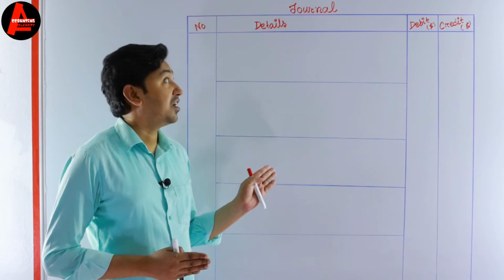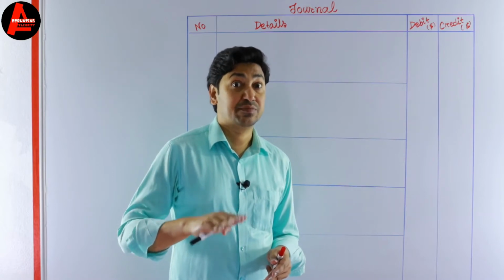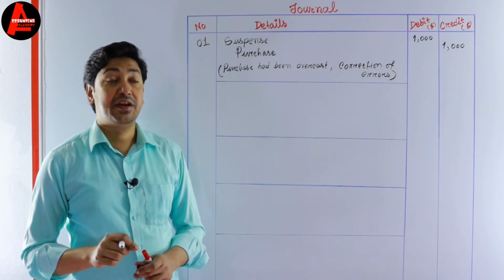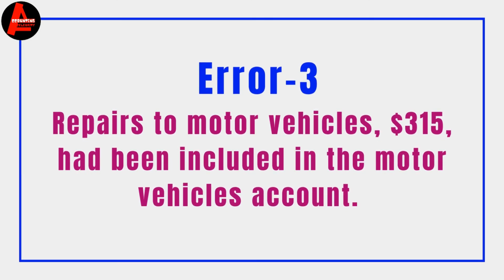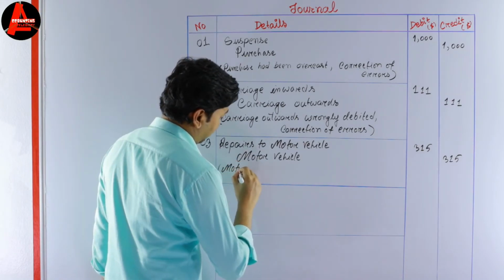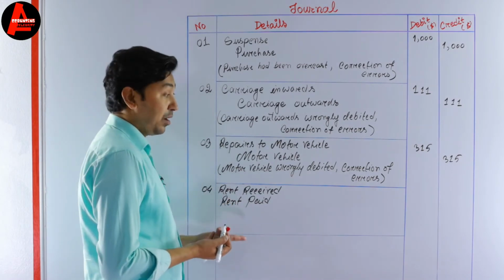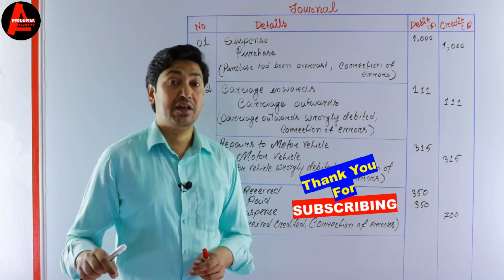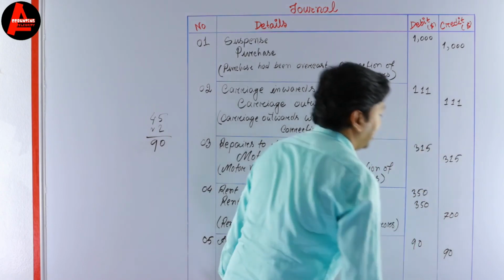How to Prepare General Journal for Correction of Errors? Suspense Account Tutorial with Narratives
In this lesson, I'll teach you How to Prepare General Journal for Correction of Errors? This is a Suspense Account Tutorial to help you learn rectification of errors. Here you can learn how to make journal entries for correction of errors and how to prepare suspense account when required.
►SOCIAL:
TIMESTAMPS--
00:00 Intro
00:51 Question description
01:27 Error 1
03:00 Error 2
04:35 Error 3
06:25 Error 4
08:17 Error 5